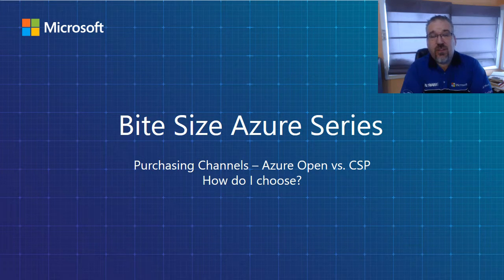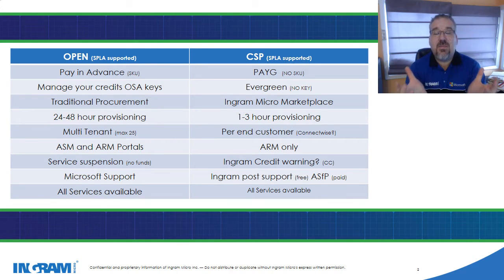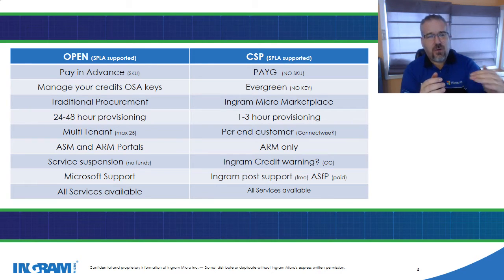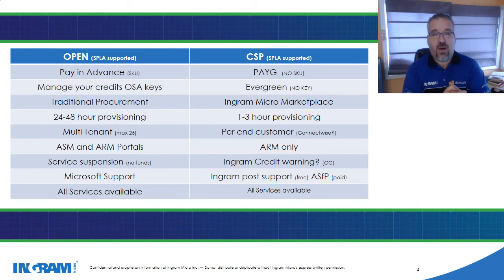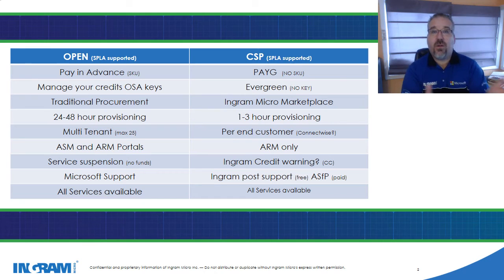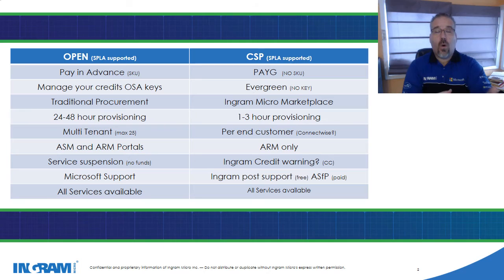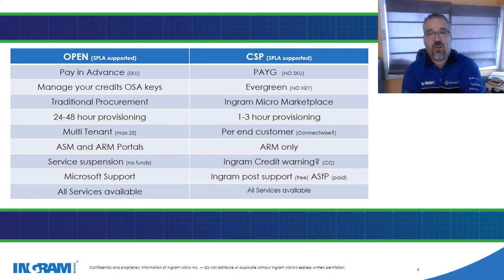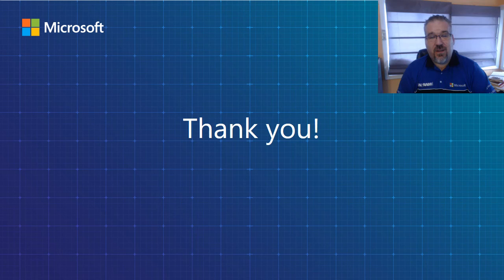Microsoft Azure Open vs CSP.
In this video, learn the differences between the two channel pay models and why you may want to opt for CSP over OPEN.